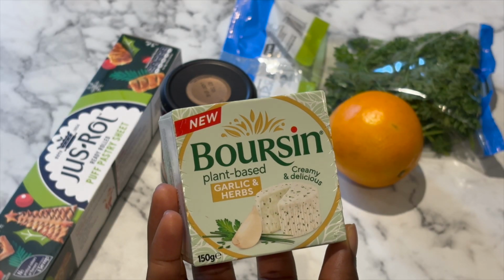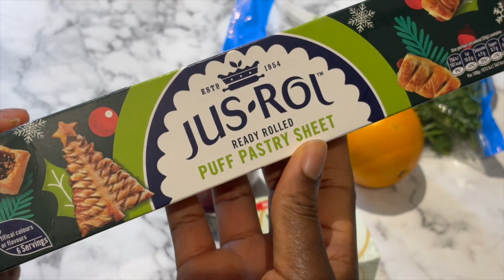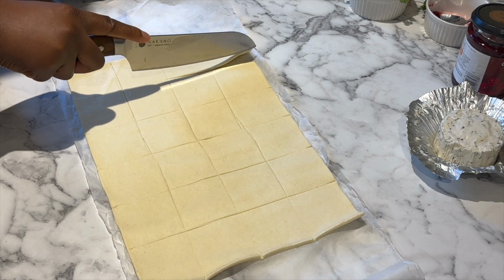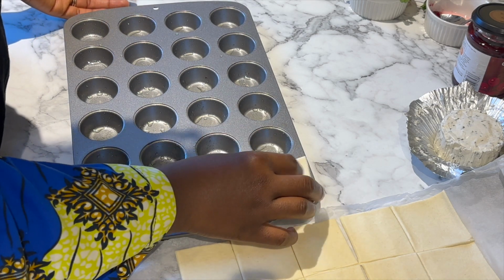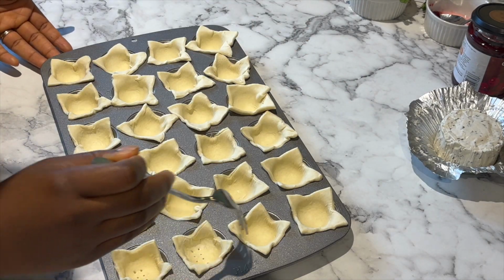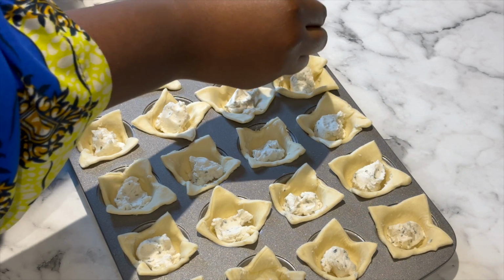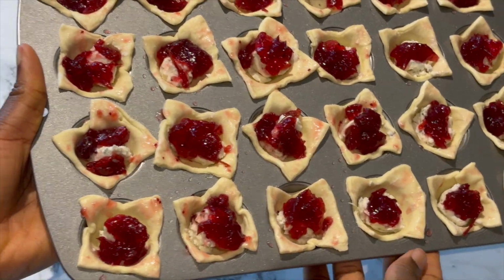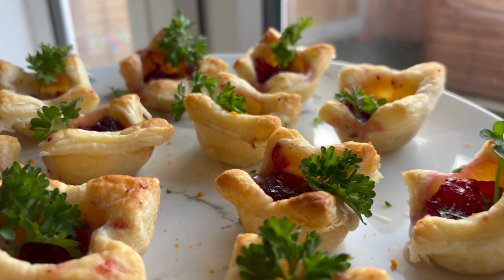Cranberry Cheese Pastry Bites | Easy Vegan Christmas Appetiser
Ingredients:
150g vegan cream cheese
200g cranberry sauce
Curly leaf parsley
Orange zest
1 roll puff pastry

Mini cupcake tin

Looking for a quick, delicious, and festive treat? These Vegan Cheese & Cranberry Pastry Bites are perfect for the holiday season! 🎉 Whether you're hosting a Christmas party, prepping for a cosy gathering, or just craving something savoury and sweet, this easy recipe has you covered. Made with flaky puff pastry, creamy vegan cheese, and tangy cranberry sauce, these bites are a crowd-pleaser. Reminiscent of cranberry brie bites but 100% plant-based. 🌱✨

Why You'll Love This Recipe:
Quick & Easy: Perfect for last-minute holiday prep.
Festive Flavours: A blend of savoury vegan cheese and sweet cranberries screams Christmas cheer.
Perfect for Sharing: Great as a starter, snack, or canapé.